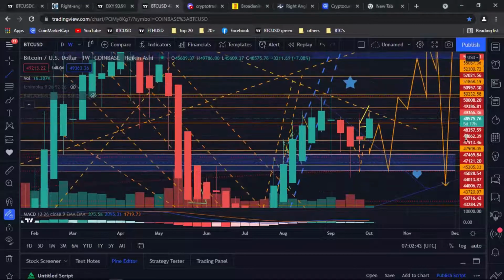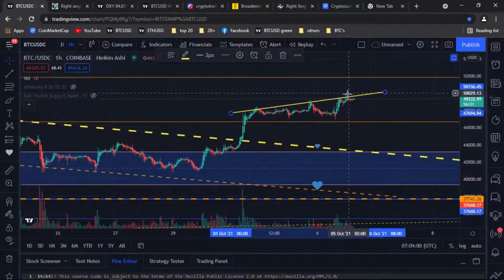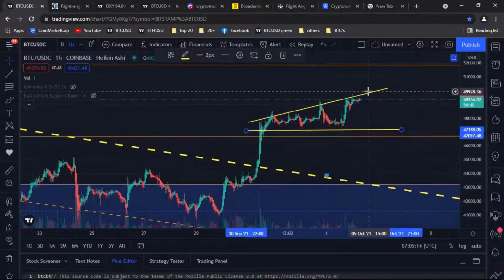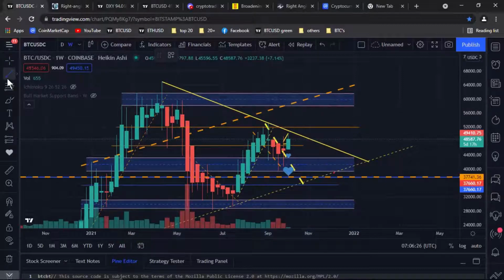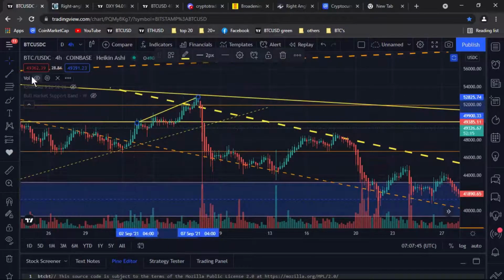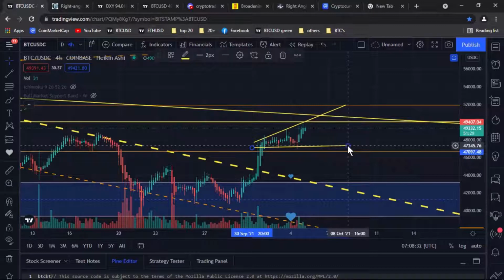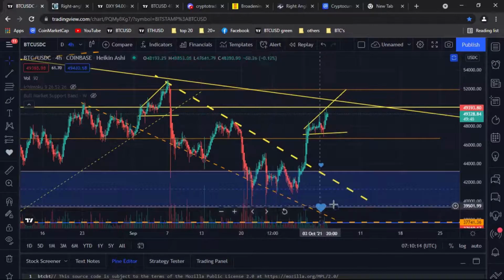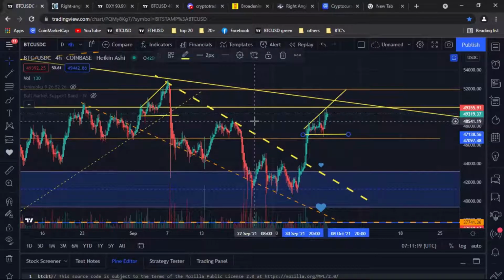Is Bitcoin forming a new pattern?